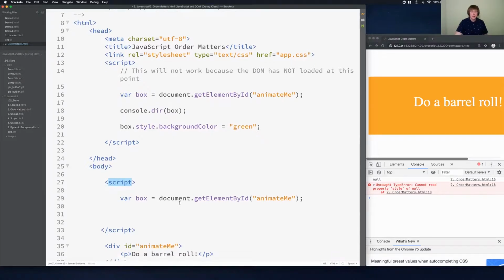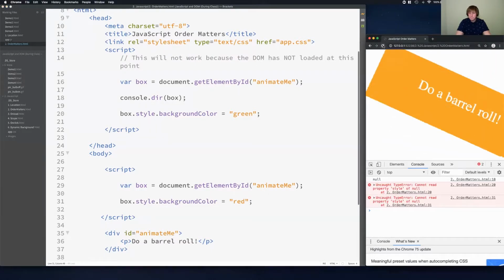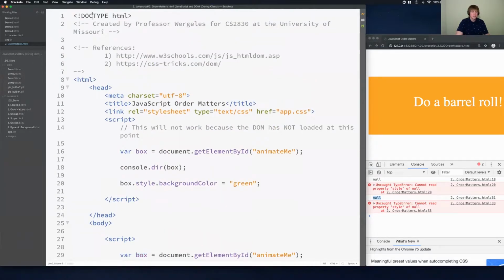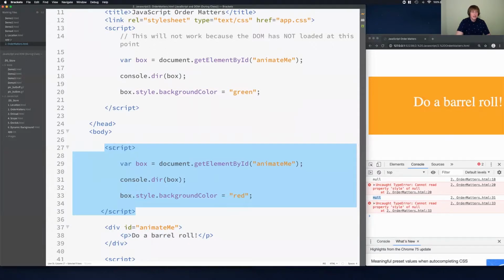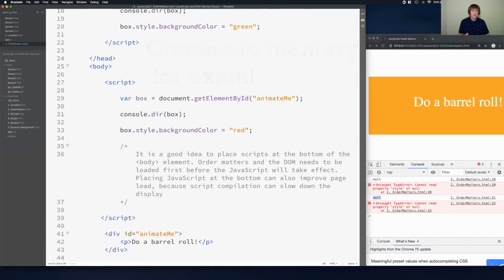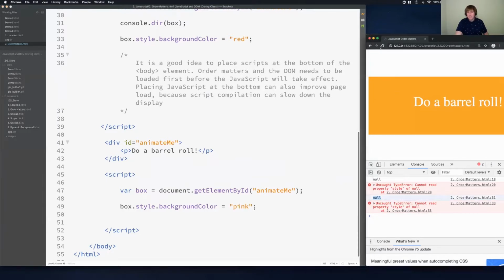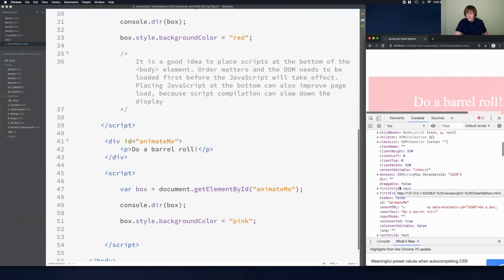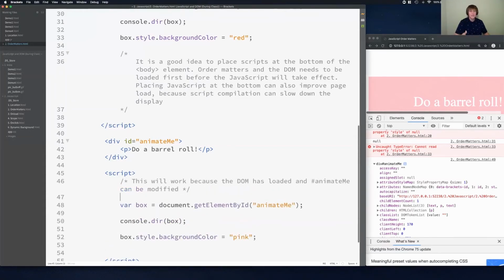9 2 2 OrderMatters